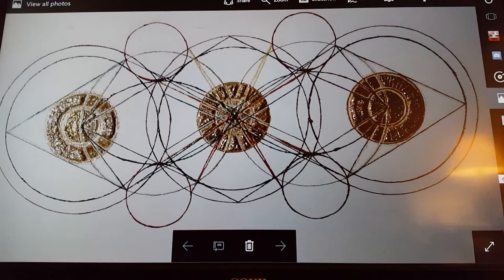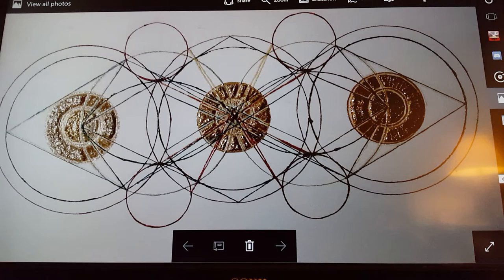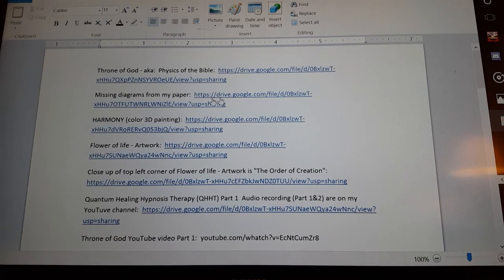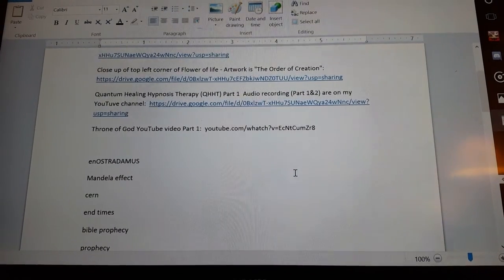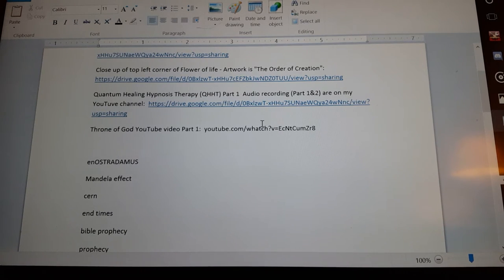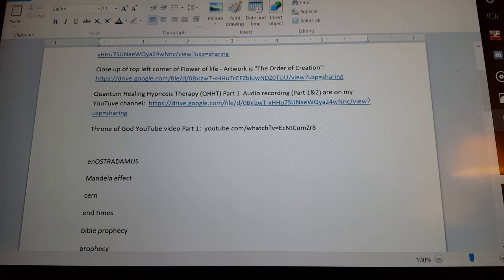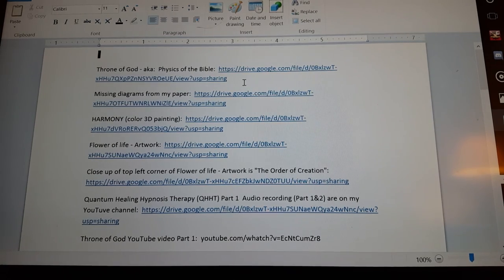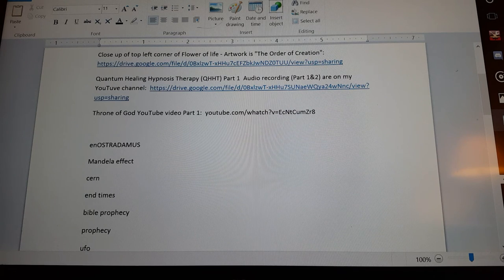Throne of God - aka Physics of Bible - Google Drive Download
Close up of top left corner of Flower of life - Artwork is "The Order of Creation"
Quantum Healing Hypnosis Therapy (QHHT) Part 1 Audio recording (Part 1&2) are on my YouTuve channel